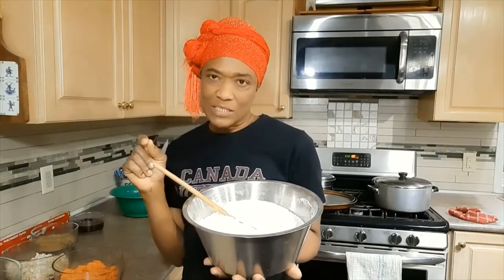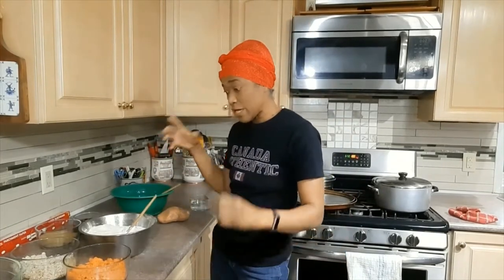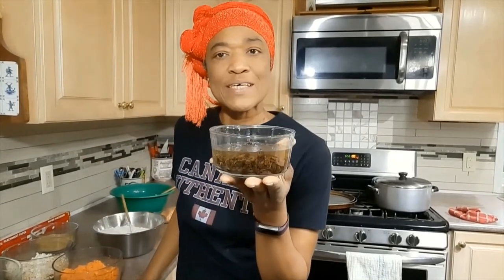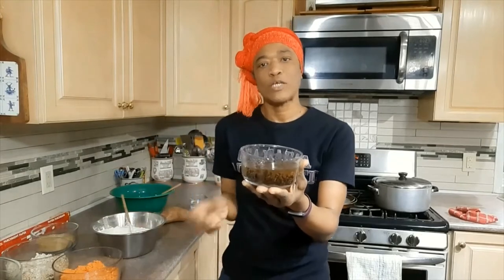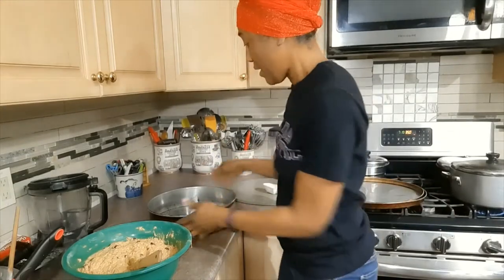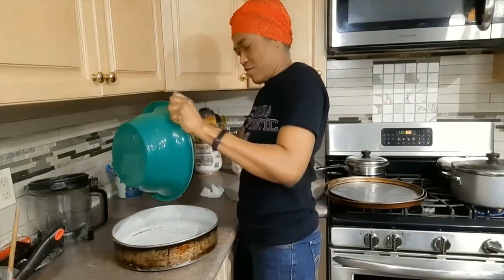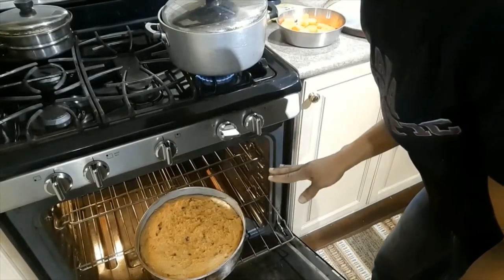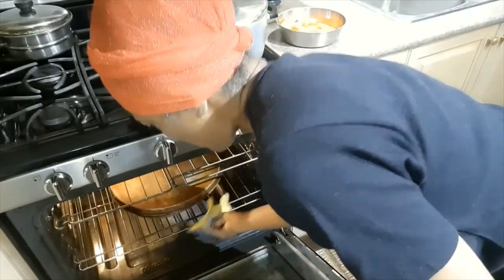HOW TO BAKE SWEET POTATO CAKE JAMAICAN STYLE/ SWEET POTATO PIE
Let's make my Jamaican Sweet Potato and Coconut Pudding! In this video I show you step by step how to make my mouth watering sweet potato coconut pudding - Jamaican style!